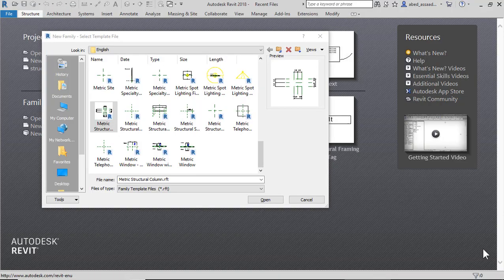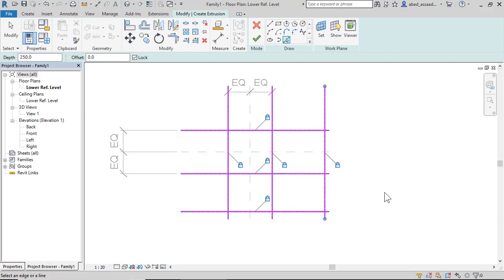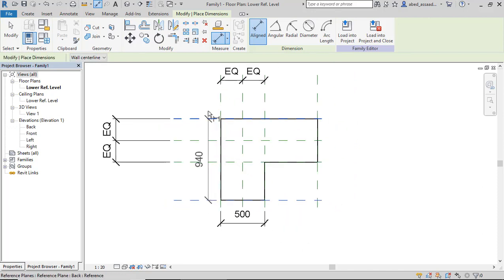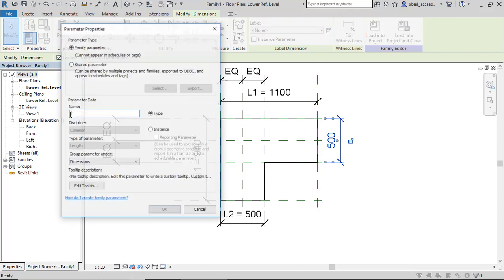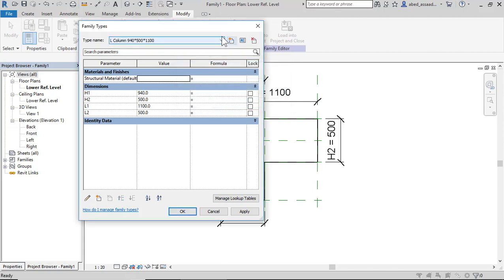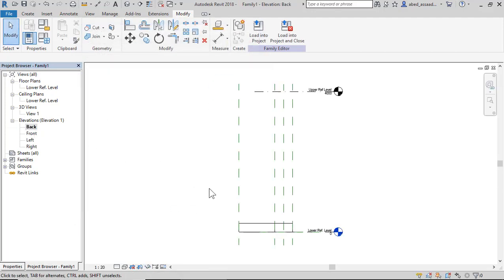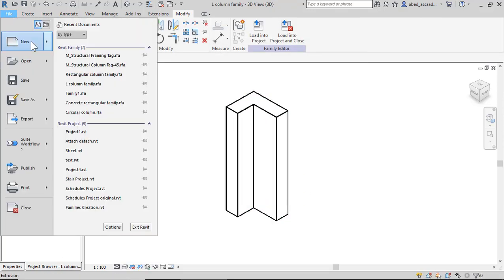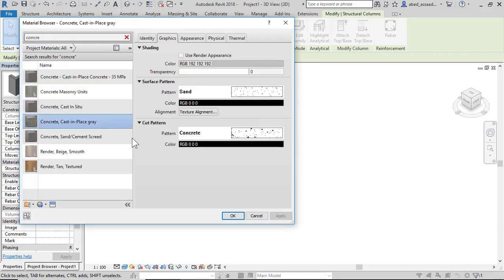L column Family Creation (Revit Structure)